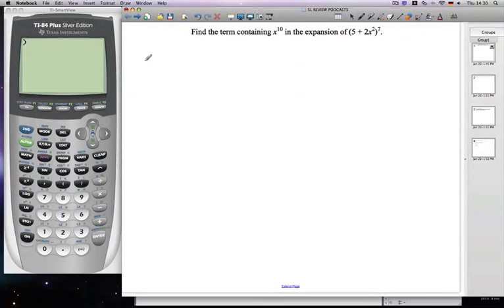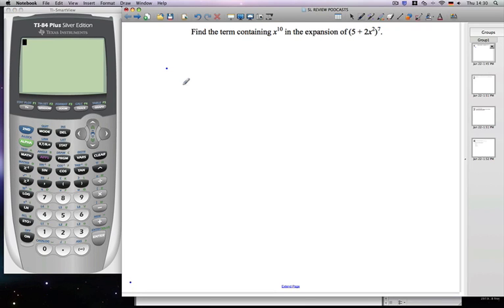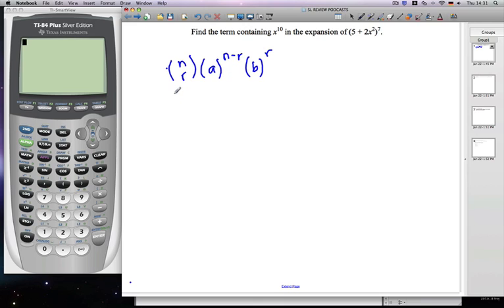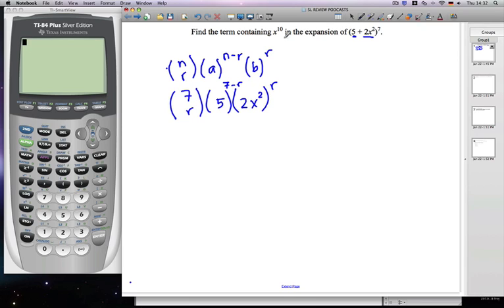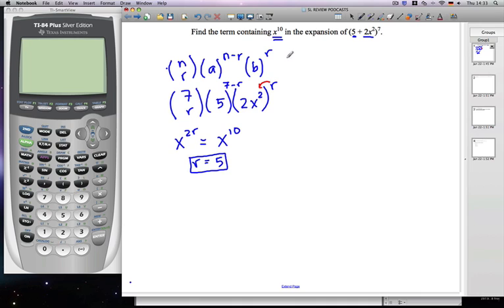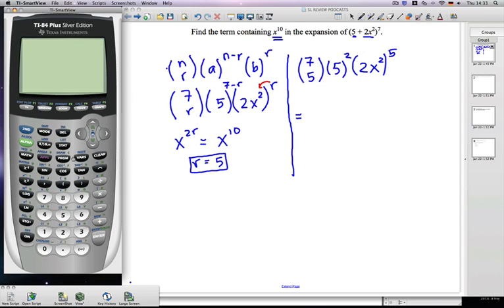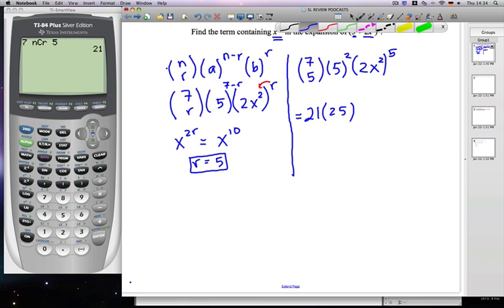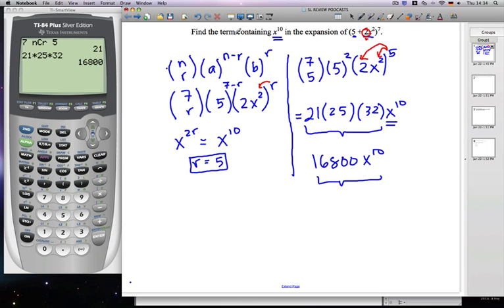Binomial Expansion SL REVIEW